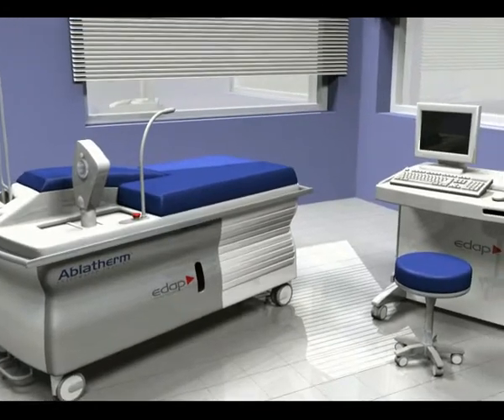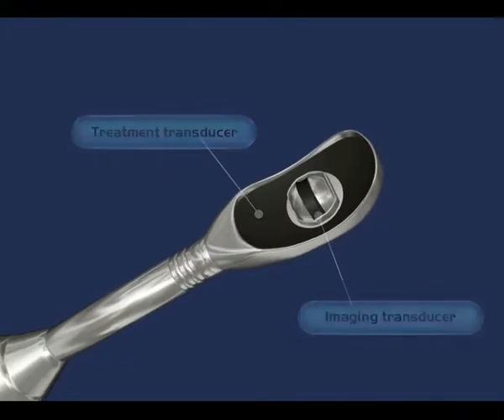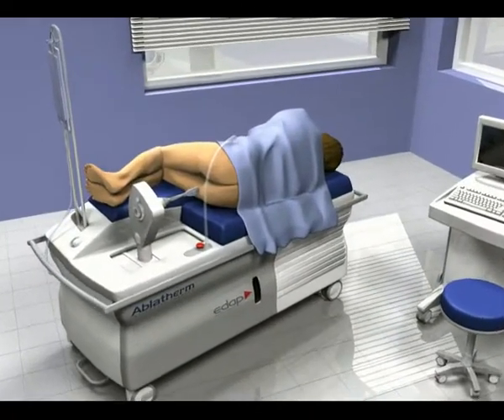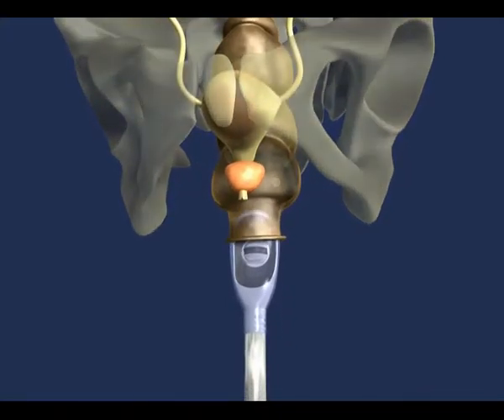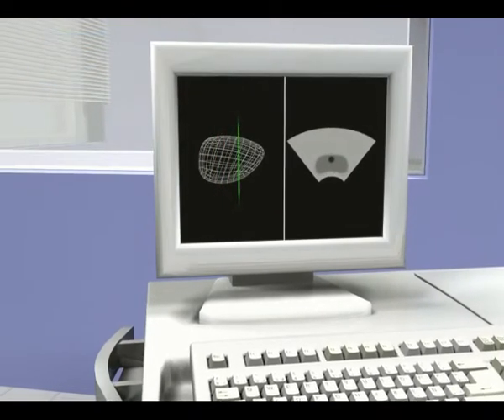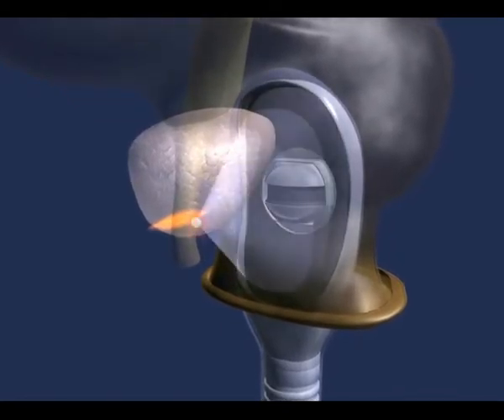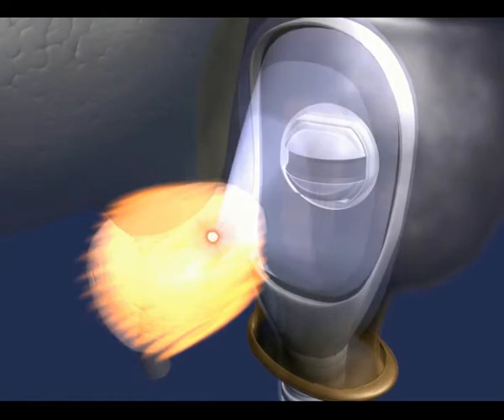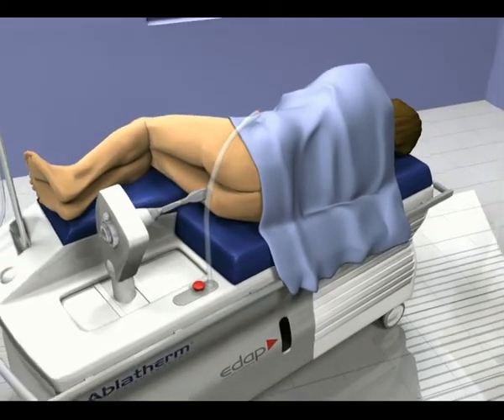Ablatherm Robotic HIFU: Prostate Ablation Procedure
Step by Step Ablatherm HIFU treatment